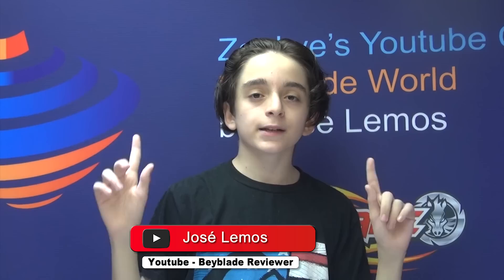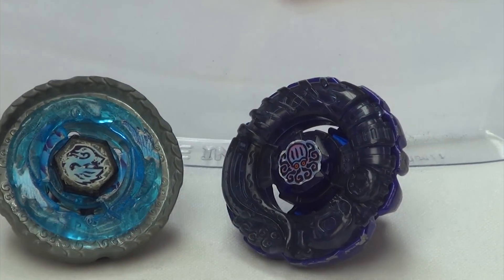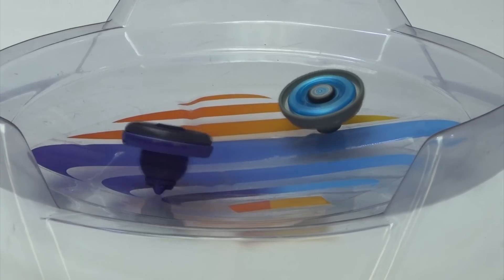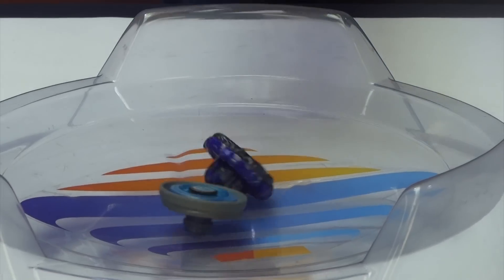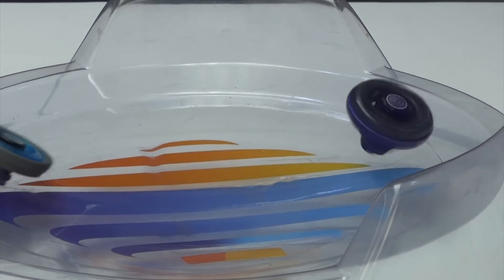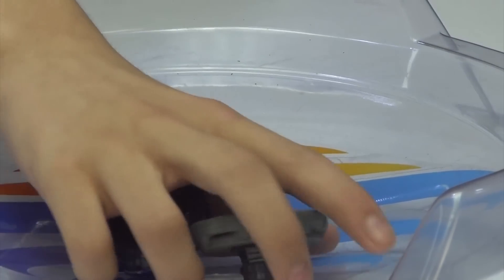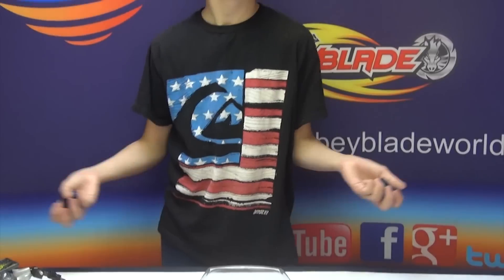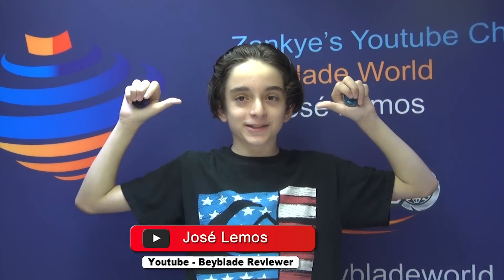Beyblade 4D System Vs Shogun Steel Kreis Cygnus Vs Pirate Kraken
1. Our s Giveaways / Sweepstakes are global, so it doesn't matter where you live ,will send it to you for FREE if you are the winner (some conditions apply).
2. Most s consist in choosing each part of a battle or each beyblade is your favorite or some question of this range, to enter you just need to type what is your preference for what is asked, you can enter multiple types as long as you don’t spam.
5. Our Giveaways /Sweepstakes contest are conducted with total transparency, and all prizes will be awarded, in some case  prizes that are not claimed within 5 days from the winners announcement they will be either recycled for a future  or donated to a child institute in need in Canada.
6. We are fully responsible for our rules and all aspects of the contest administration.
7. YouTube is not a sponsor of our Giveaways / Sweepstakes and entering you as a user you agree to release YouTube from any liability related to our Giveaways / Sweepstakes
8. We ONLY be using any data collected from the winners for the sole contest administration purposes (to send the prizes to the winners address) and don’t use any of this collected data for marketing purposes.
9. Don't forget to get permission from your parents or your legal guardian if are younger than 18 years old, in case if you win, because we will be in need of your mailing address, first and last name, to be able to send you the prize, if you are the winner of our /sweepstake.
10. As winner  you will have 5  days to claim your prize  replying  by Youtube private message ONLY, with Full Name not Youtube user name plus complete shipping information. No more than a total of 2 prizes per Household.
11. We Use the Mechanic Papa Raffle selector for our draws and have no control if for some odd reason some names are not picked up, or if there's double entries.
12. We are not responsible if your prize it gets lost, stolen, or damaged in transit plus we are not responsible if you need to pay for any tax or duty on the prize sent to you. In some cases if the amount of the shipping is to higher for the prize you won, especially for countries in Asia, Europe or Australia we might replace the prize for equivalent.
13. If you use an auto comment script of any kind to automatic post or  enter the s with multiple accounts, so you can win prizes, besides being disqualified and blocked will be reported to Youtube.
14. If you like any of our videos feel free to press the Like button, add it to your favorites and share it with your friend’s, there’s no obligation on your side.